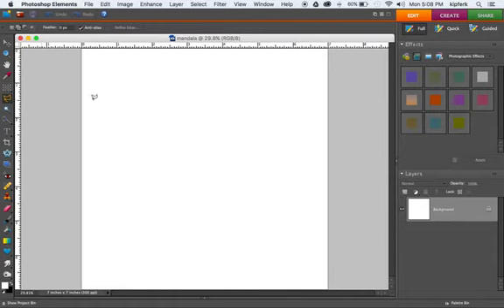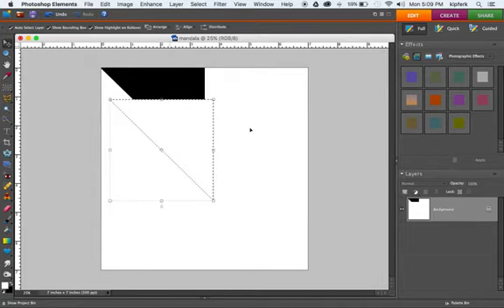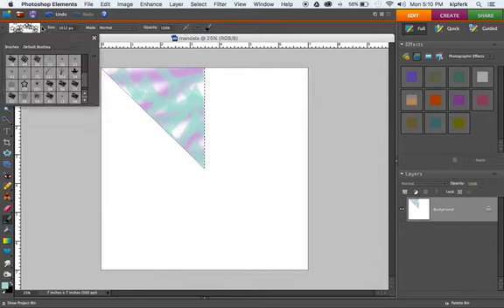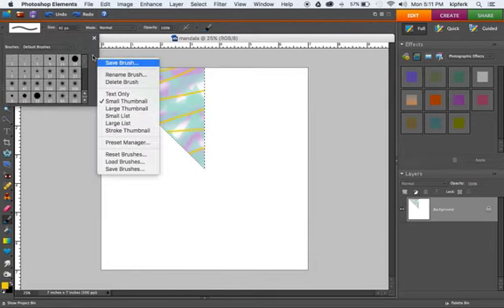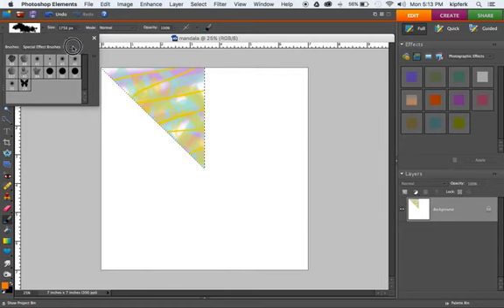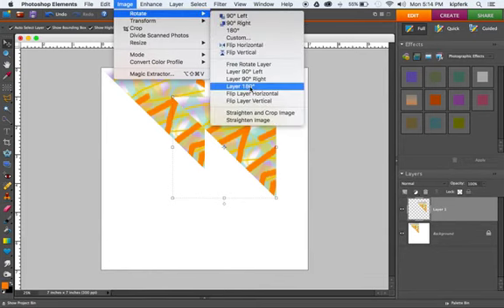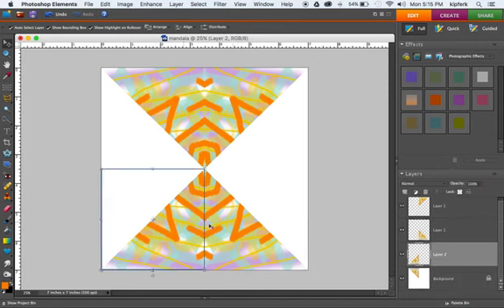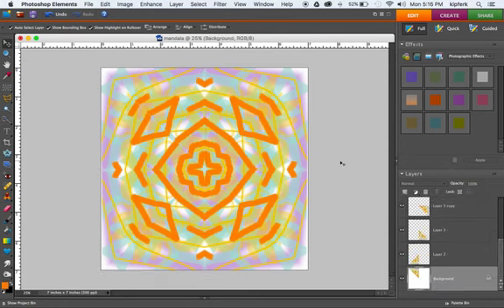Create a Radial Mandala Design in Photoshop Elements